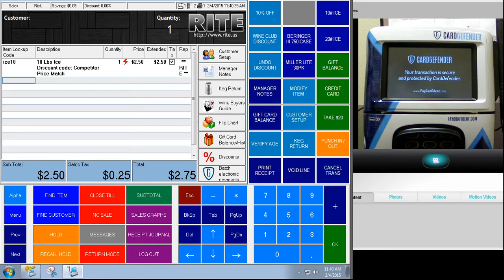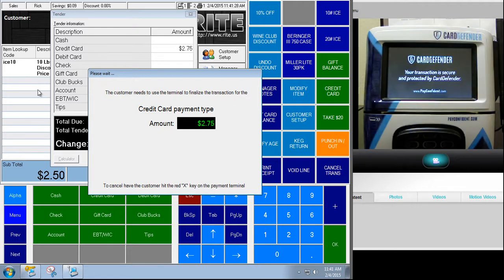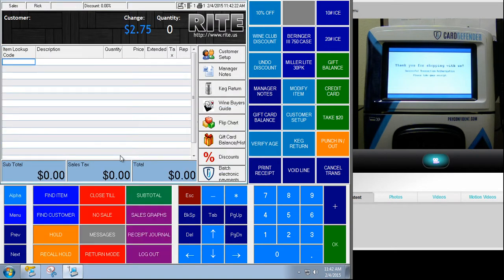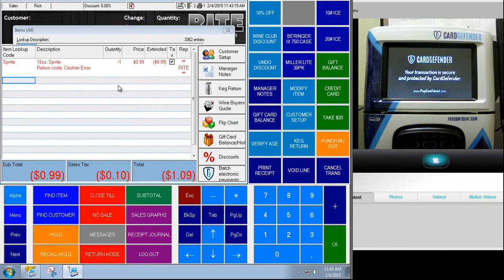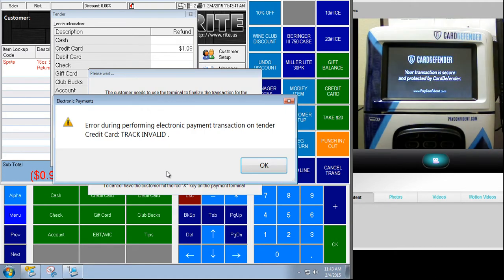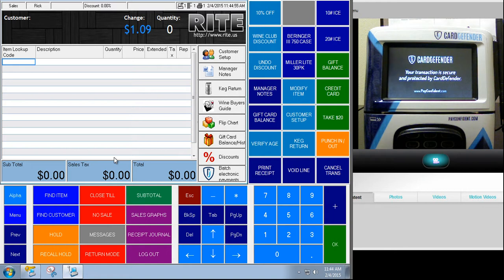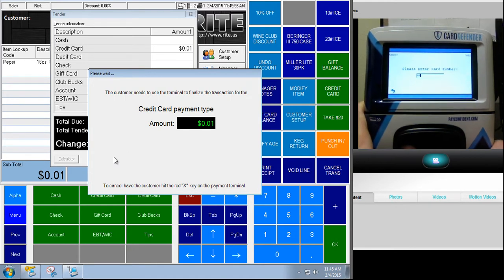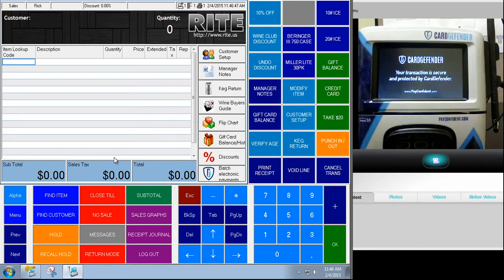Card Defender: Manually Entering Card Information and Voids/Returns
At the 4:45 mark, it takes you through the process of manually entering credit/debit card information for phone order/mail orders/curbside pickup. Additionally, This video walks you through the process of performing a void or a return to the payment terminal along with explaining the differences between those two processes.

This has been a popular question over the last 3 weeks as more and more businesses are offering curbside pickup due to coronavirus concerns.

Be sure to check with the company that provides your merchant services to ensure that manually entering card information is allowed (and what the rates are). Special Note: Sales of Card Defender for Microsoft RMS have ended unless you are a beer, wine, or liquor store who is planning on moving to the Cloud Retailer point of sale software in the near future.